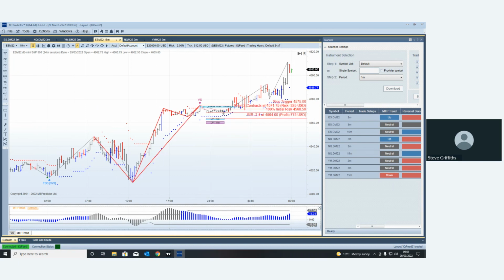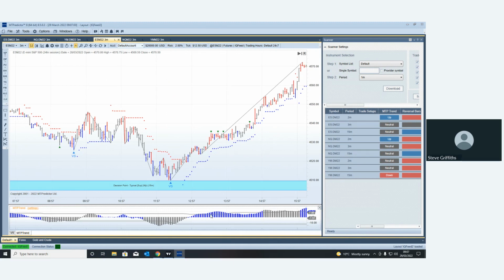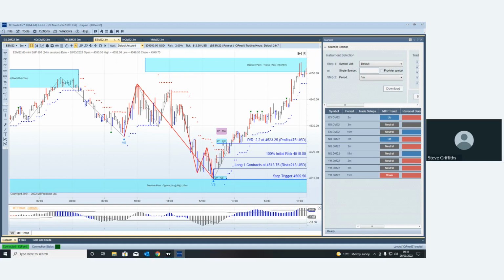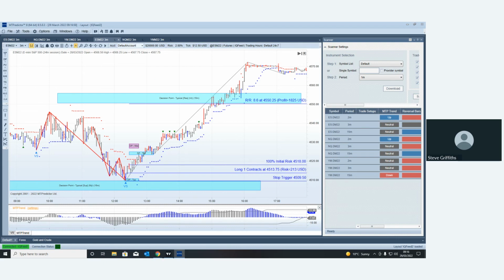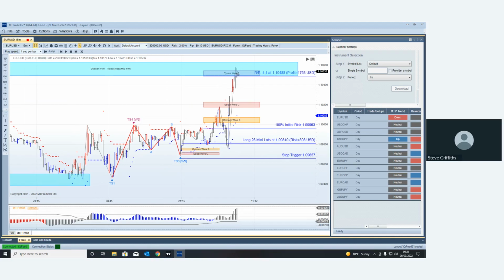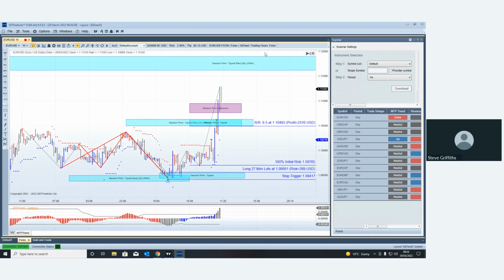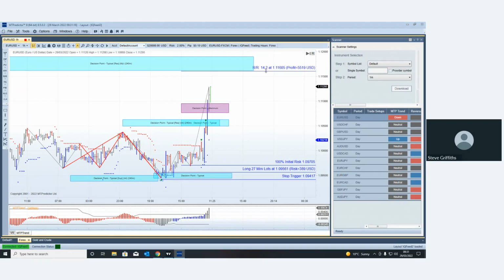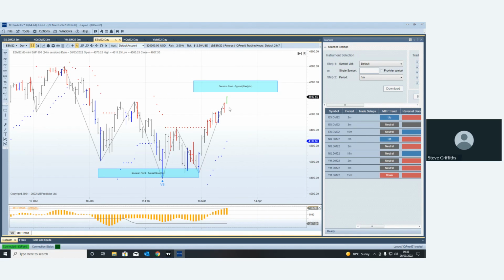Webinar - Mar 29 2022 - Running Trades with DPs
How to use the higher time frame DP's to help run your Trades.